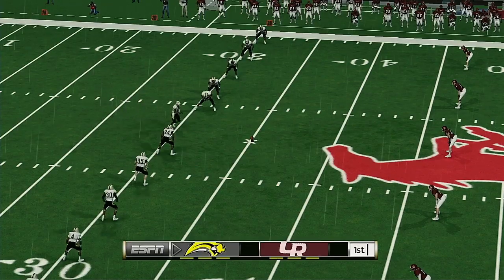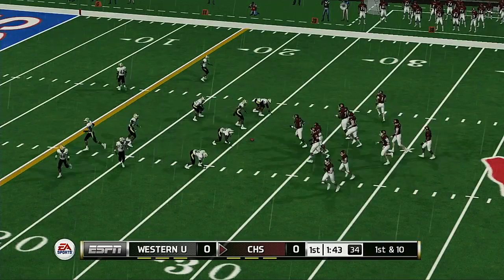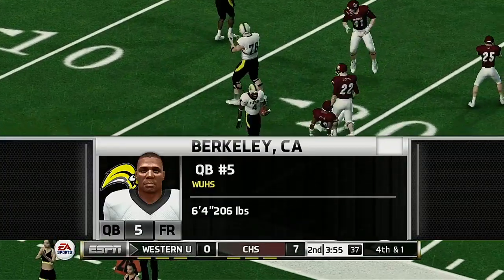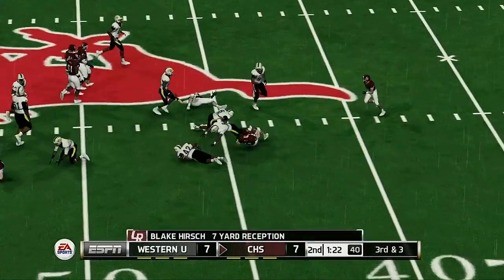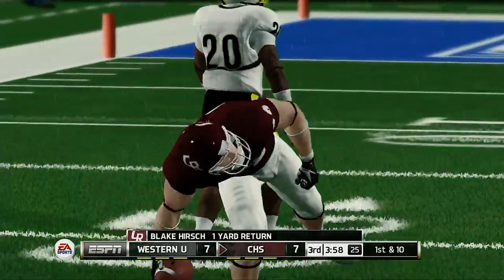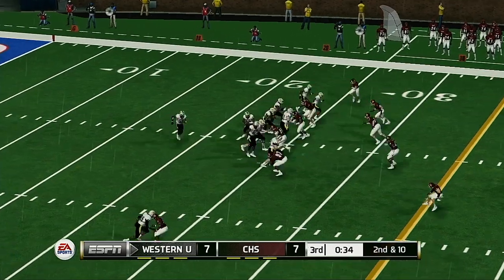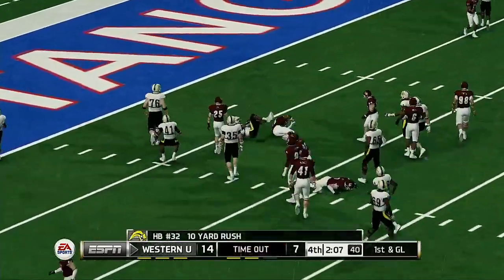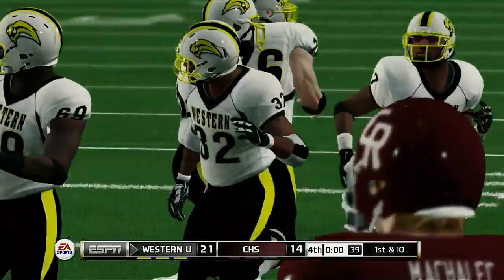THSFL 2019 State Playoffs Second Round Western University HS Buffaloes VS Cinco Ranch Cougars